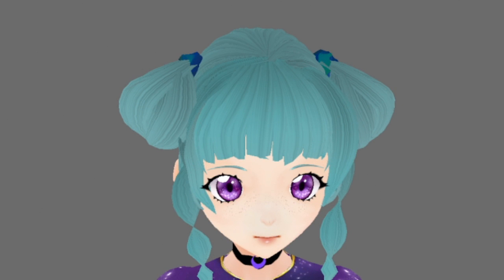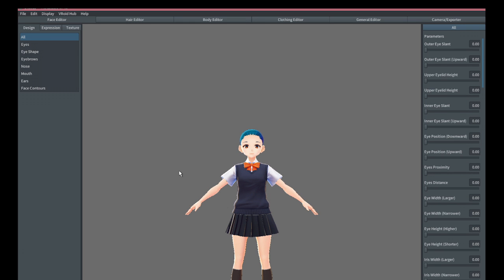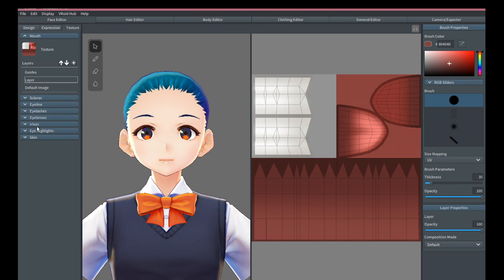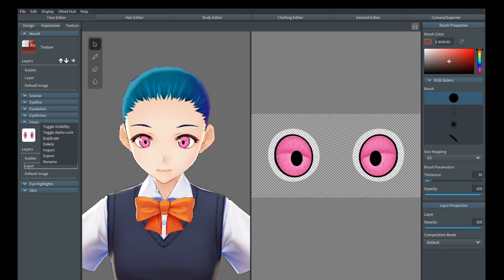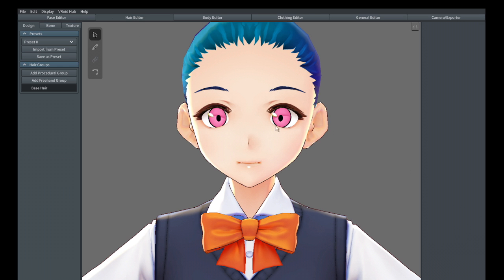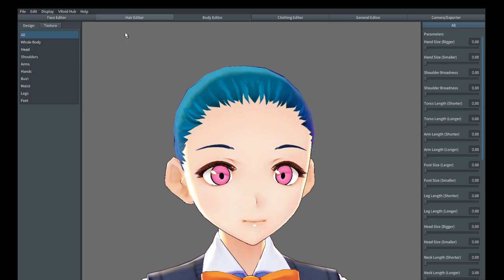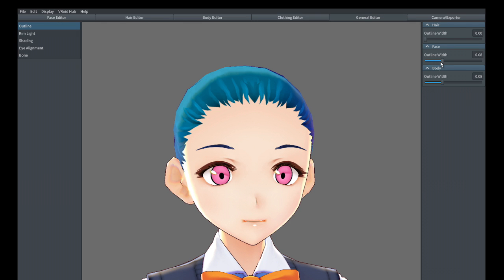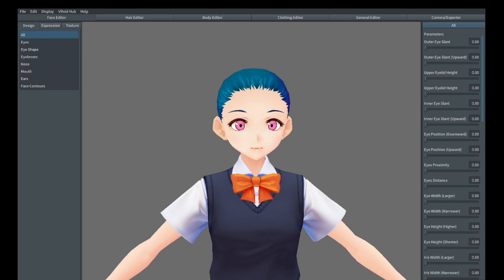World's Okayest VROID Beta Overview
NOTE THAT: This video was intended for the VROID BETA. It does not apply to 1.0 c:

A lot of the videos I saw describing VROID either assumed that you have base knowledge of the program OR need help doing things like installing the program, and I wanted something to link my friends that doesn't really make assumptions like that. That's it, that's the video!
This is intended to be an overview of the program and not a tutorial on any one feature, if you have any questions feel free to ask and I'll do my best to answer :)